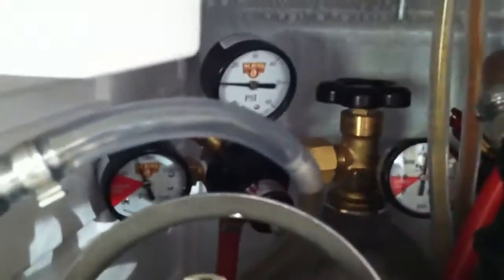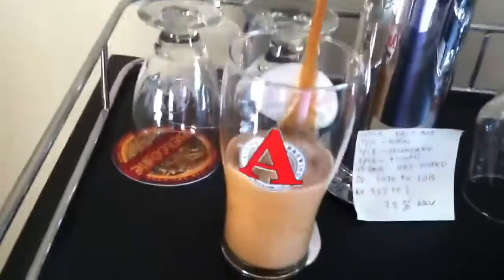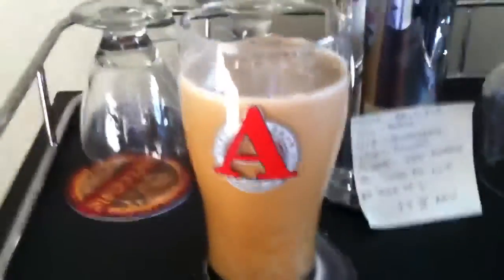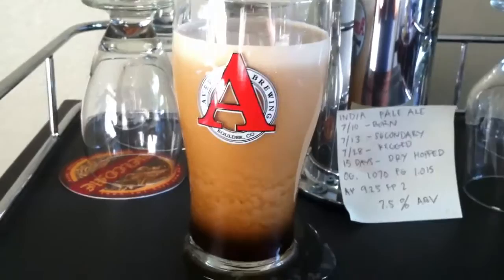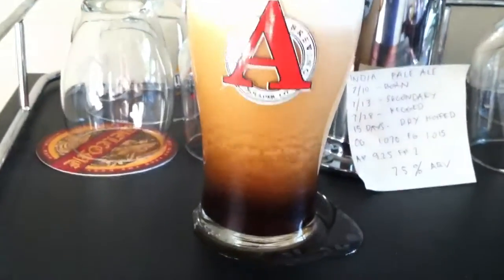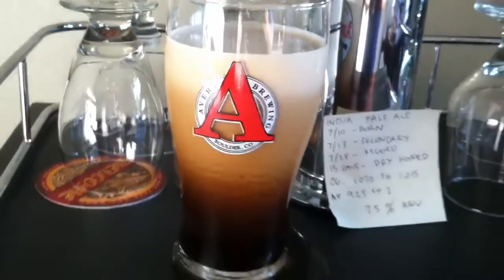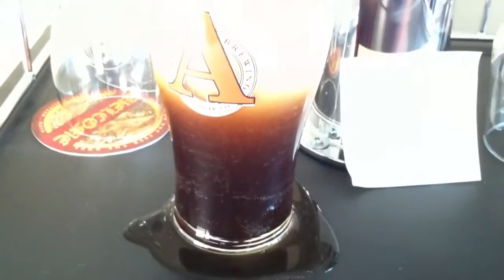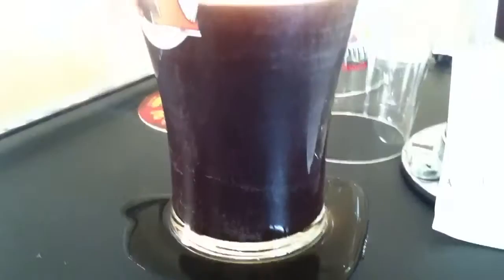New Toys! Nitrogen Beer Gas and Stout Faucet 2/2 - Epic Beer Dude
After the beer was chilled I force carbed it with co2 then connected the nitrogen and served at 35psi through a nitro tap. Here's the creamy cascading pour! Sorry for the spill, I obviously can't pour and do video at the same time LOL